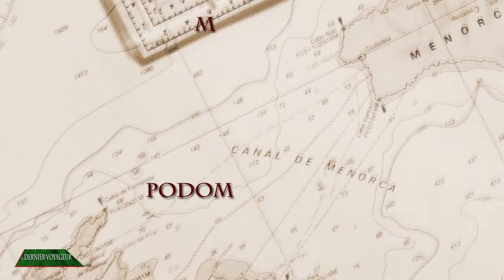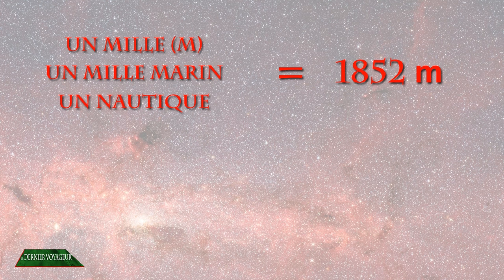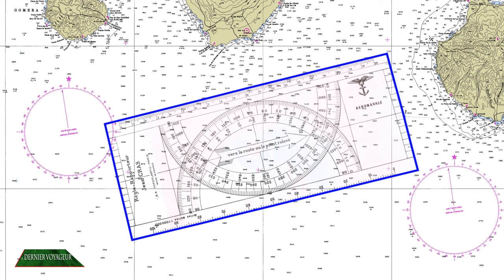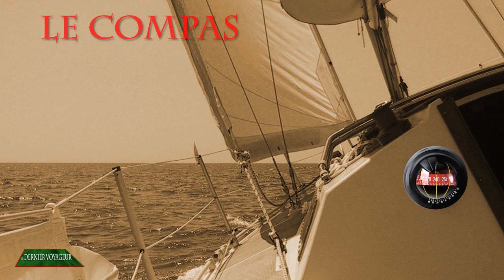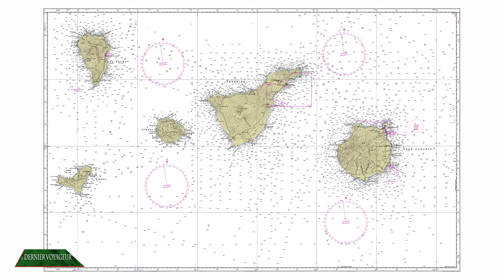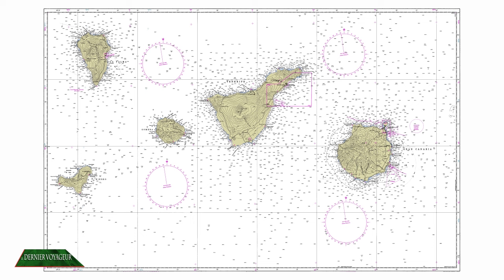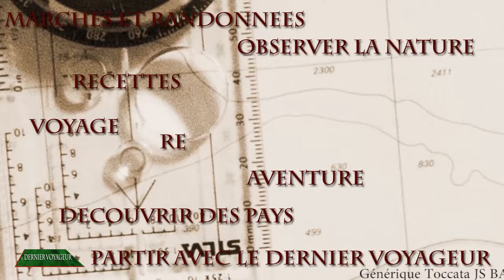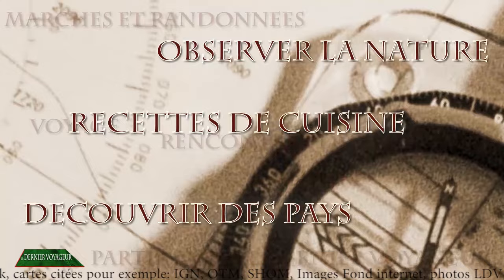Carte marine 1 : Navigation avec La règle CRAS, le compas et la carte.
Avec cette vidéo, découvrez ou redécouvrez les bases de la navigation avec les cartes marines, la règle CRAS, et les compas de route et de relèvement. Retrouvez l’ambiance de la navigation à voile sur les mers et les océans.